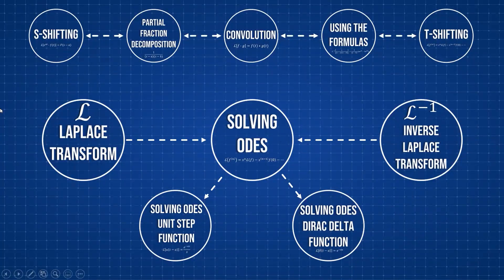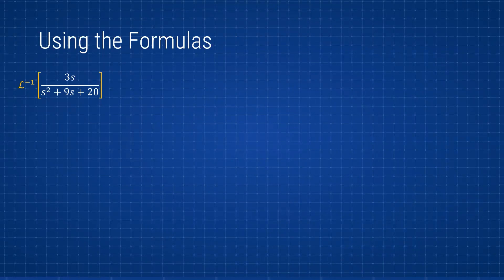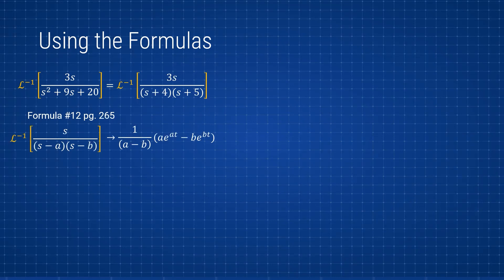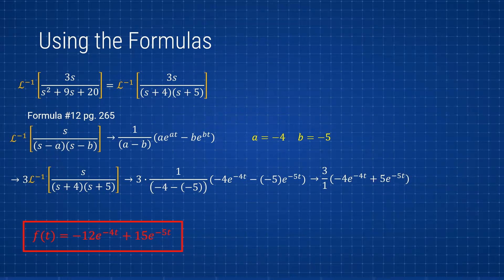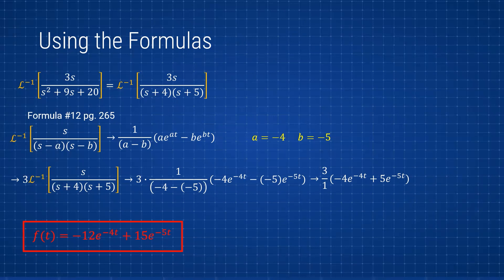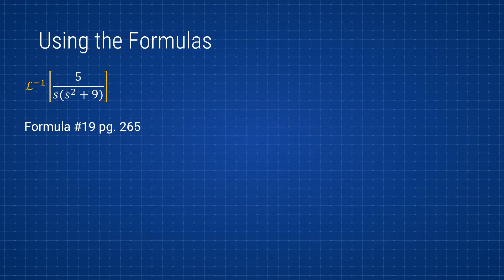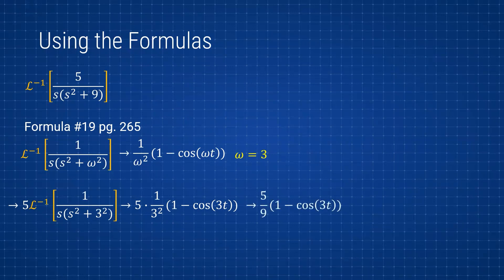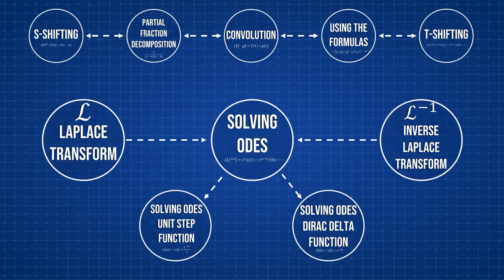Solving Inverse Laplace Transform with Formulas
In this video we cover how to solve Inverse Laplace Transforms faster by using the given formulas in the transform table.

00:00 - Intro
00:40 - Example 1
03:43 - Example 2